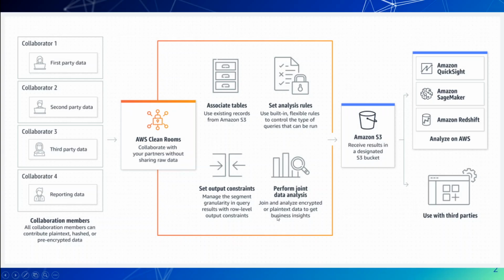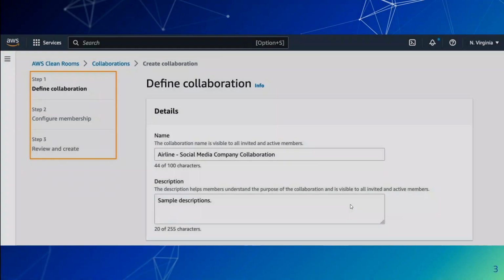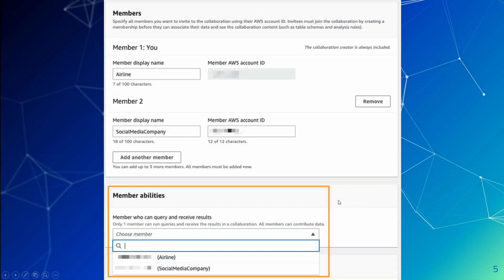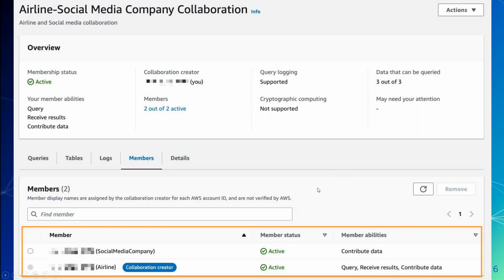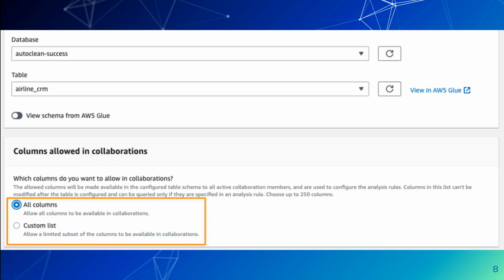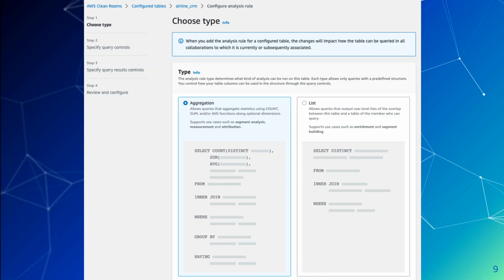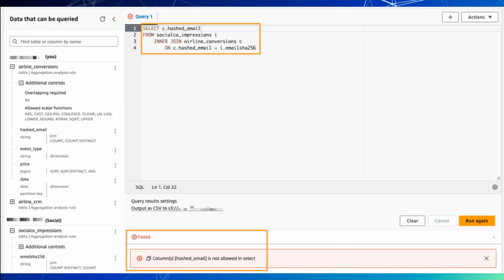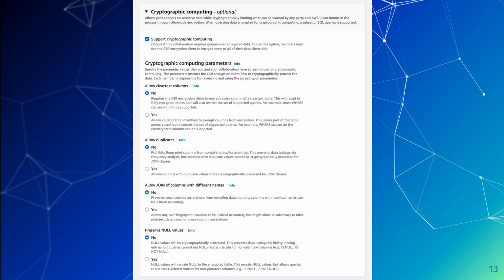What is AWS Clean Rooms Tutorial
This video gives an introduction to AWS Clean Rooms service and its use cases.